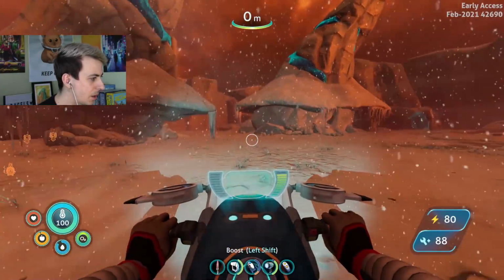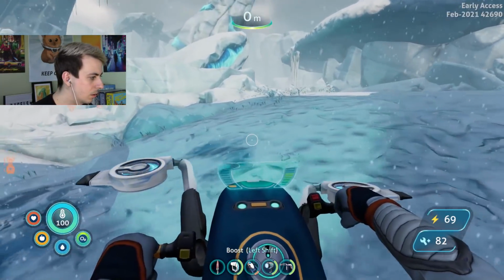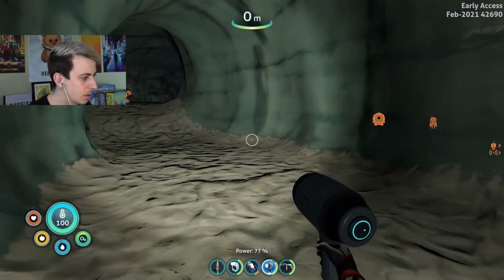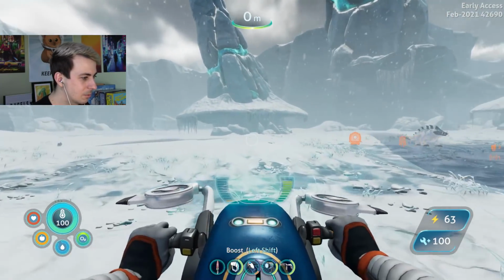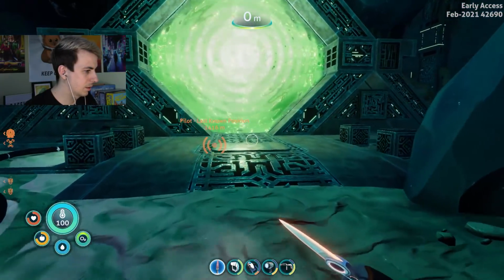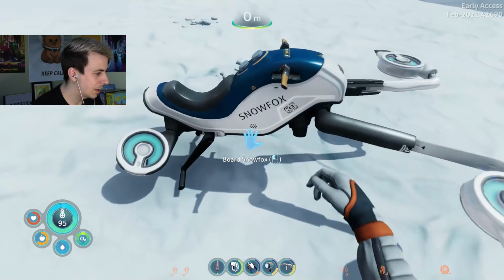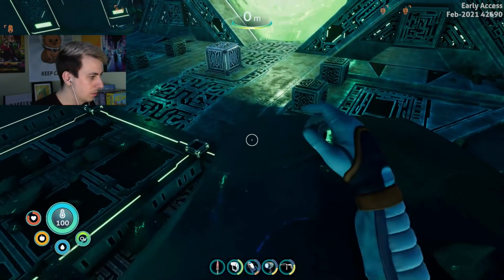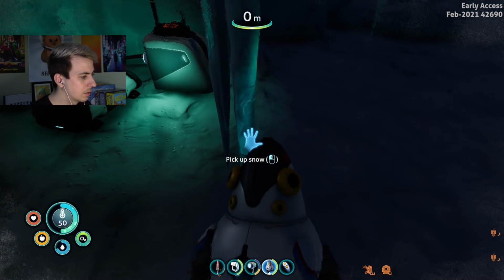Man With Thalassophobia Plays Subnautica BELOW ZERO - Part 17 - ICE WORMS EVERYWHERE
ICE WORMS??
Here I was thinking exploring land was going to be the one place we could kick back and relax a little bit, but noooooo there just had to be a zillion ice worms that won't leave us alone.